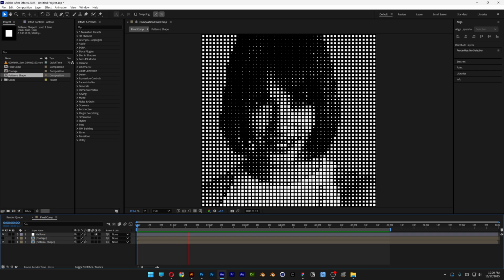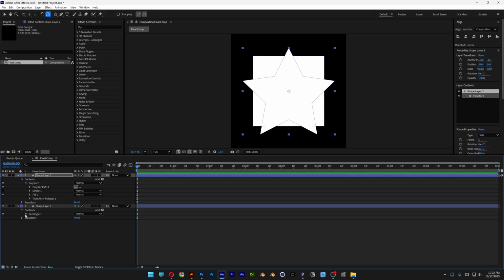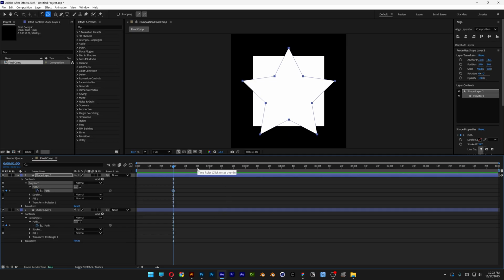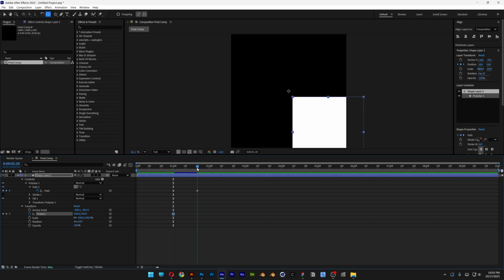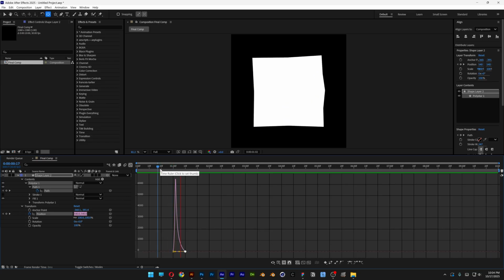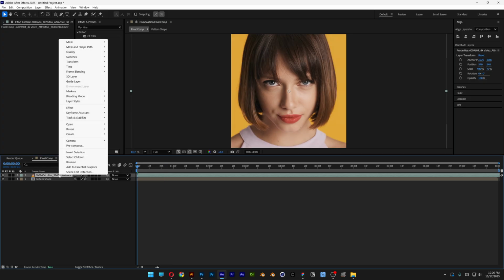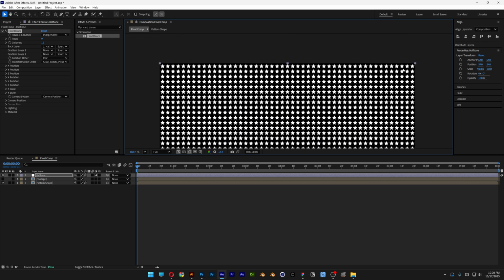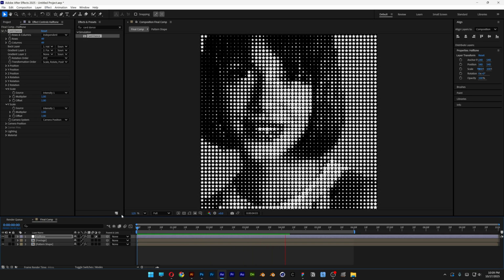How To Create Halftone Effect In After Effects With ANIMATED Shapes